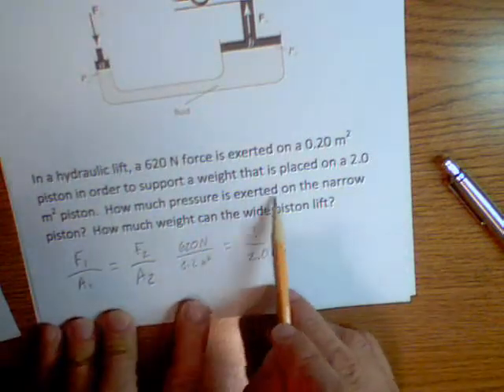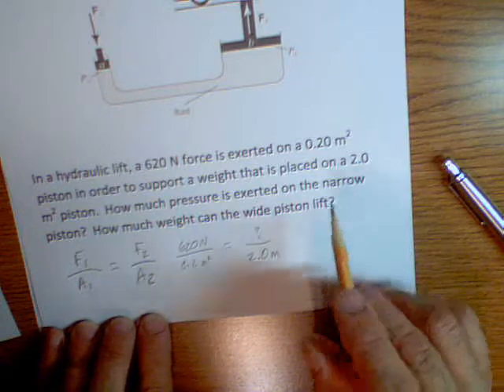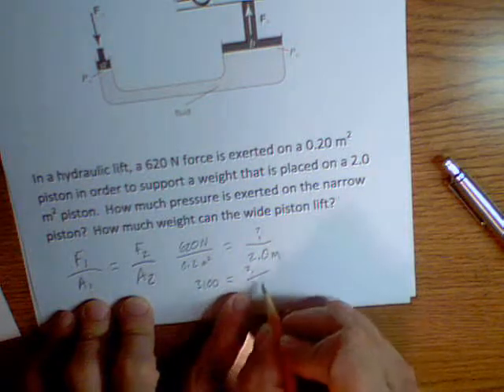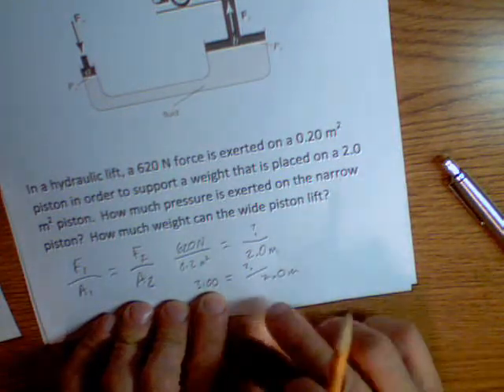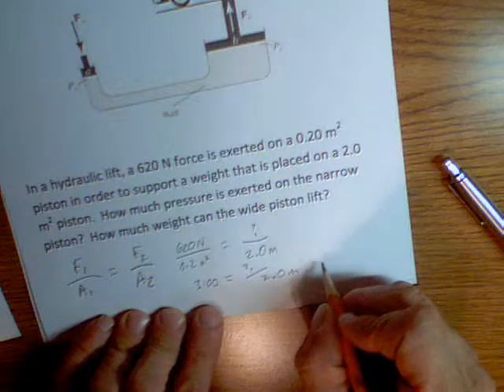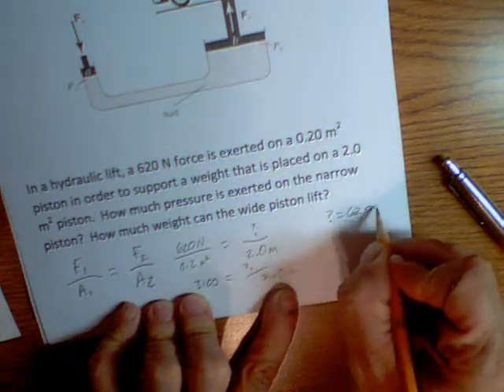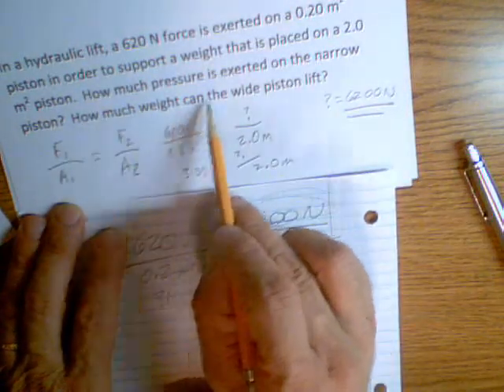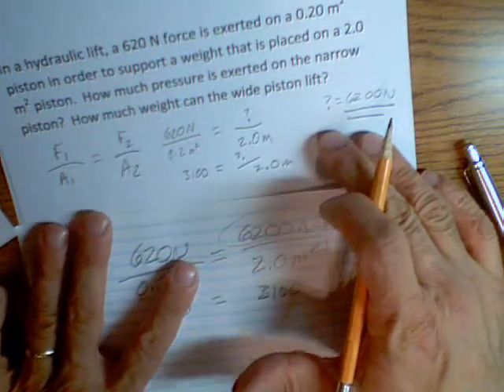phy 8 fluid pressure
chapter 8 fluid pressure Pascal, physics